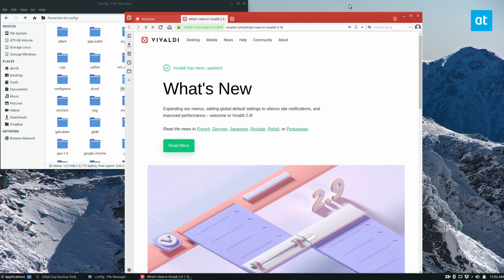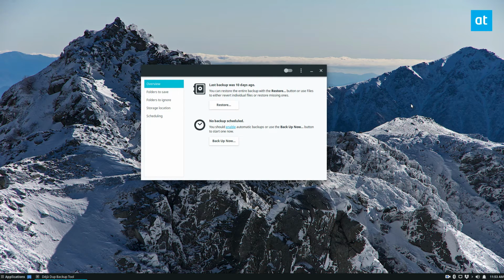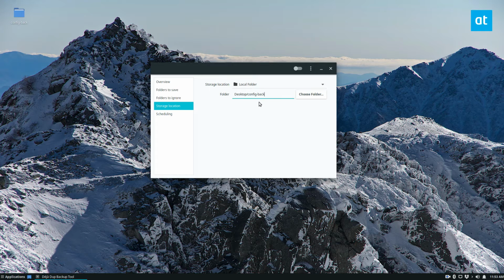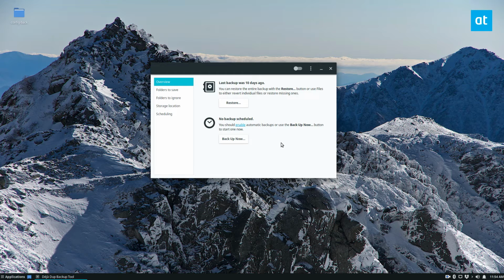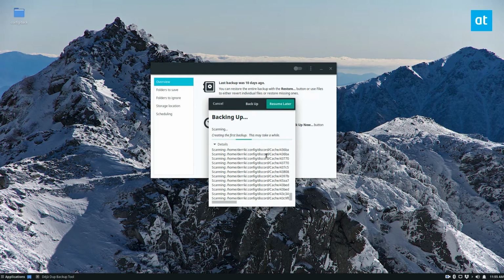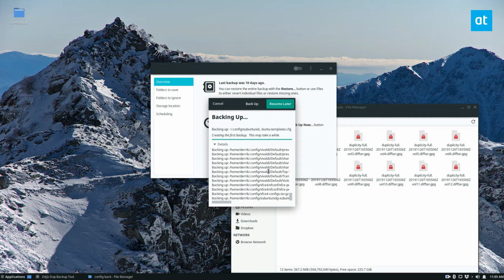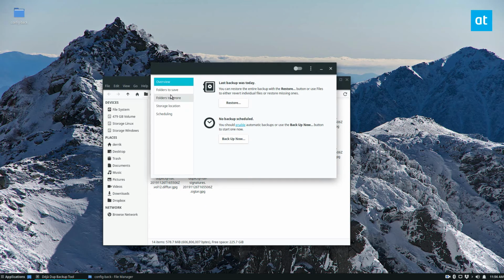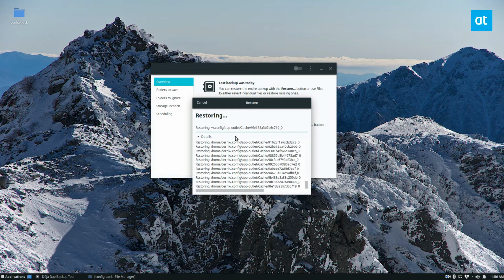How to back up Vivaldi browser settings on Linux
Do you use the Vivaldi web browser as your daily driver on Linux? Are you trying to figure out how to back up your browser settings for safe-keeping? We can help! Follow along with this guide as we go over how to back up the Vivaldi web browser settings on Linux.